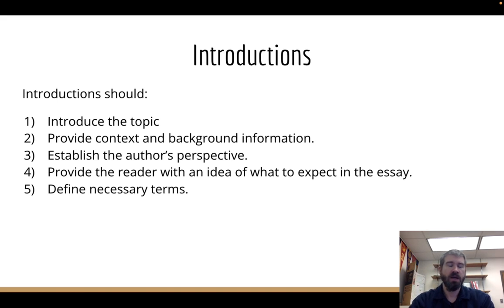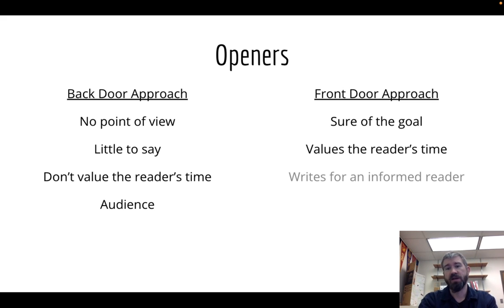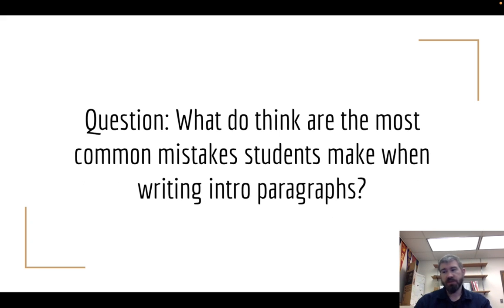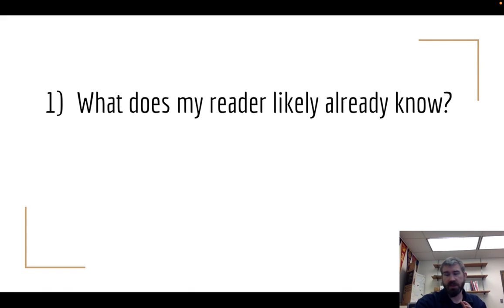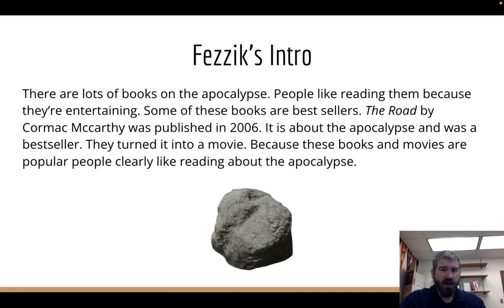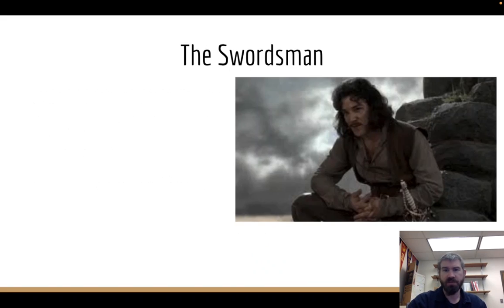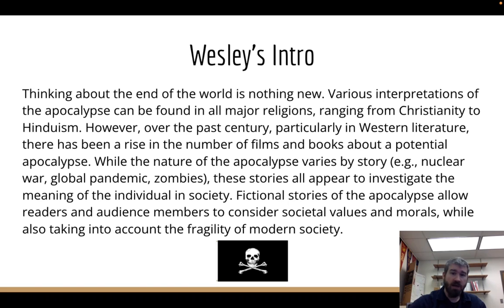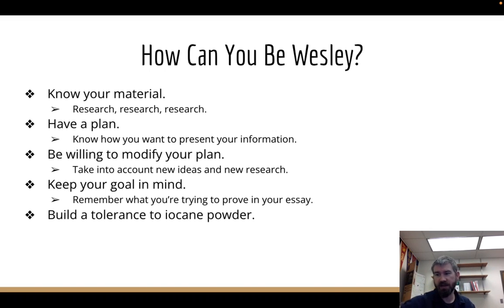Openers (Intro paragraphs)